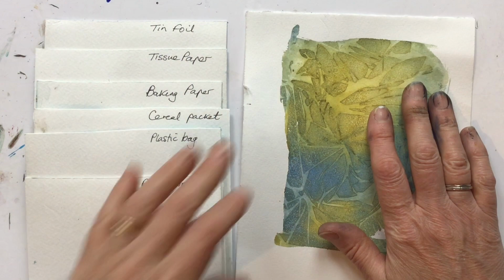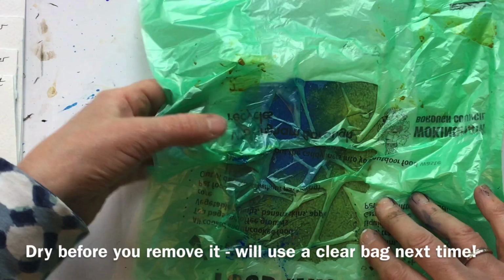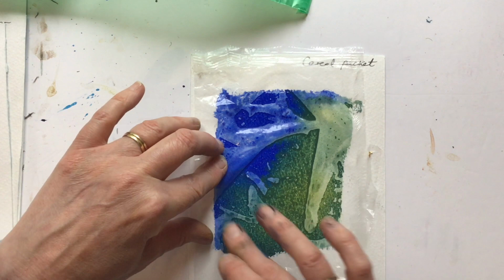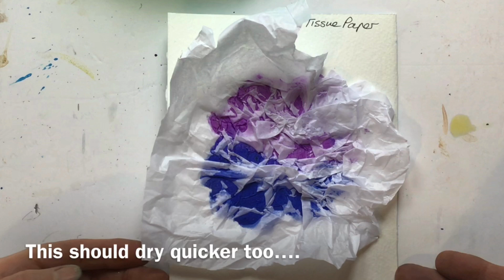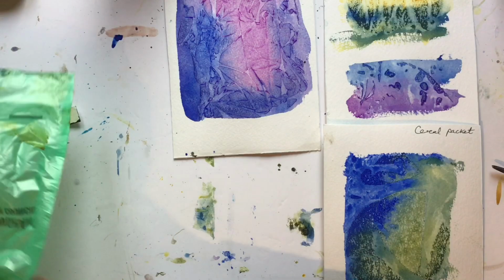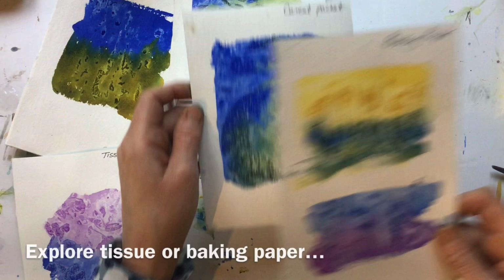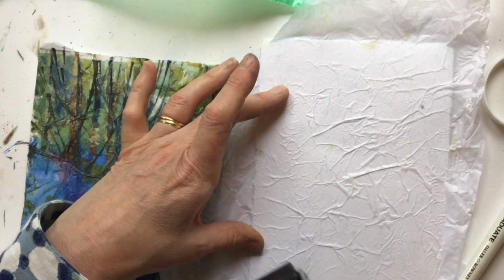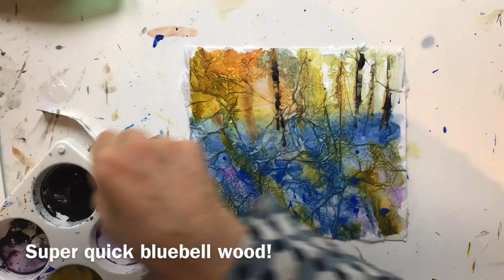What can I use instead of plastic wrap in watercolour? And using tissue paper as a creative surface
If you are trying to cut out single use plastic, but you like using plastic wrap (cling film/Saran wrap) in your watercolours - then what is the alternative? Or perhaps you are looking for new ways of adding exciting marks to your paintings? Either way, in this film I explore baking paper, tin foil, plastic bags, cereal packets and tissue paper. As a bonus, I will show you a wonderful surface to watercolour on.

Last week, in this film we used plastic wrap. It's a fabulous texture, but maybe you want an alternative.

I do a film every week late on a Sunday afternoon.